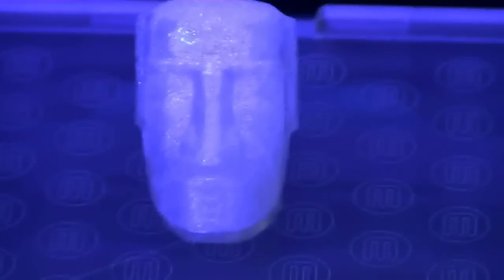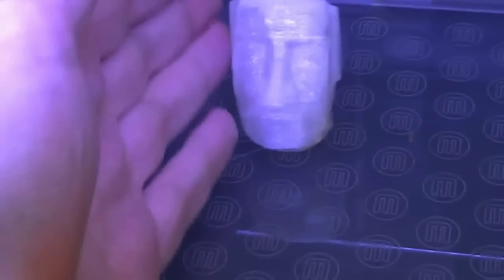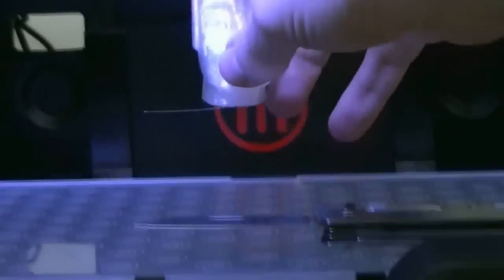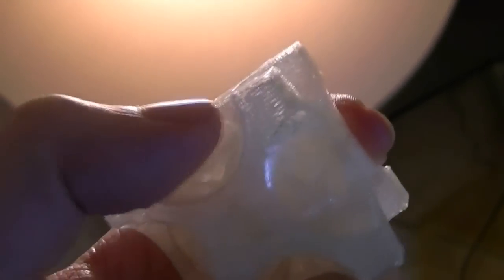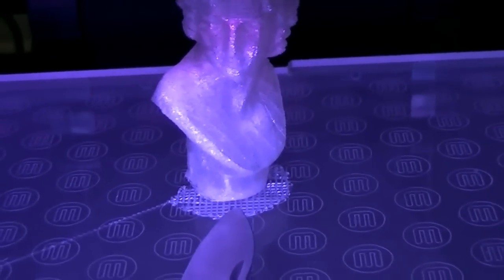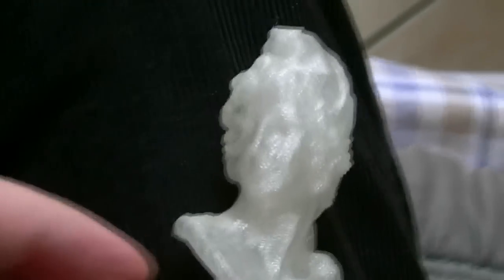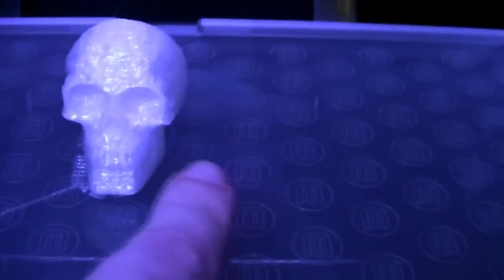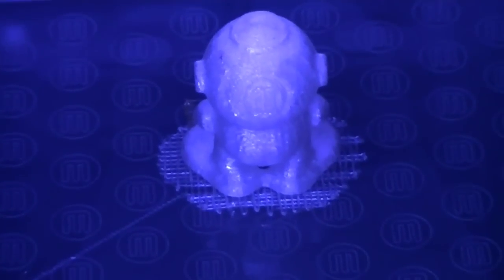MakerBot Replicator 2 : My First 3D Printer Friendly Things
Yay ! I've finally managed to successfully build something and in this vidéo I'm talking about my tips to achieve correctly most of my future works with the MakerBot Replicator 2.0 3D Pinter.